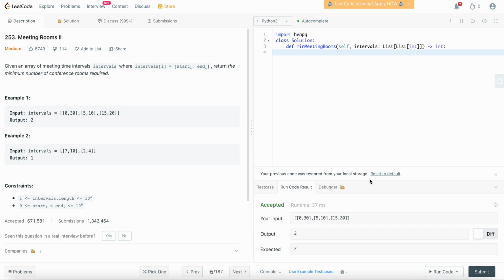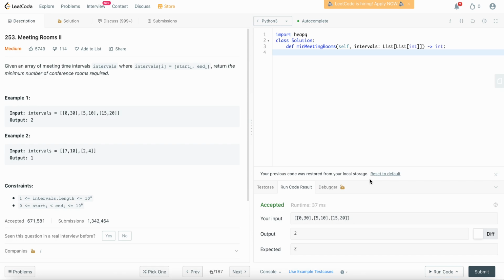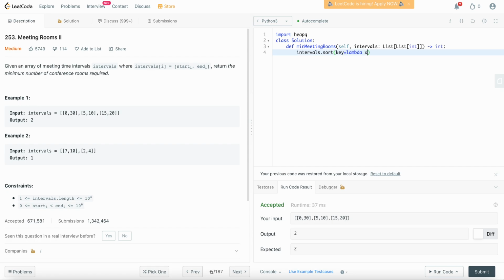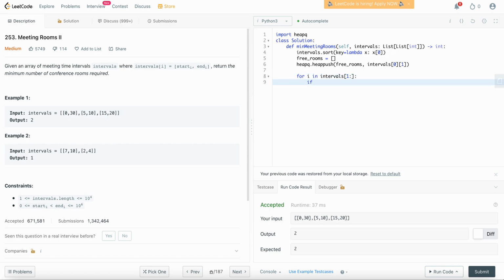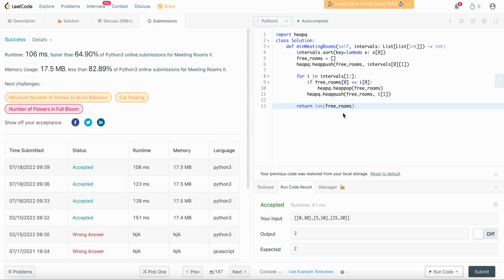Meeting Rooms II Leetcode Medium Problem